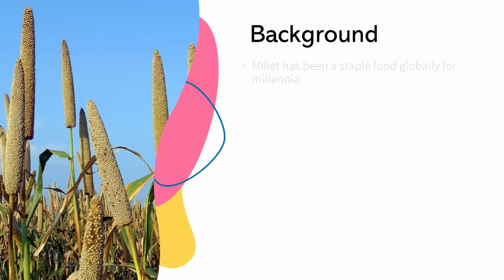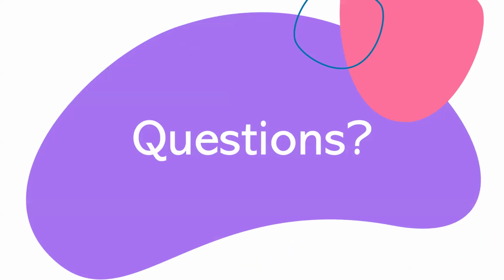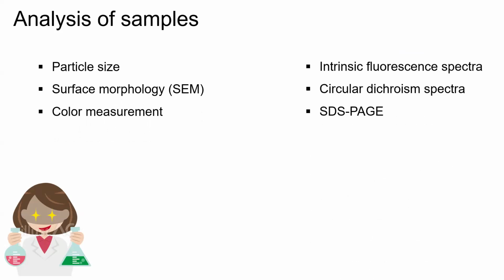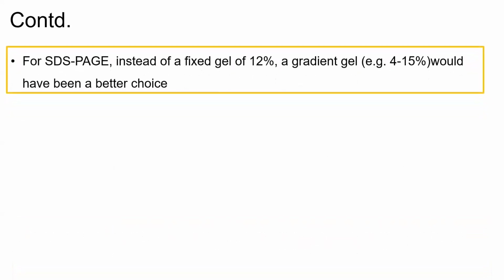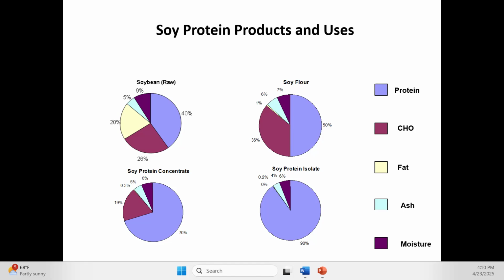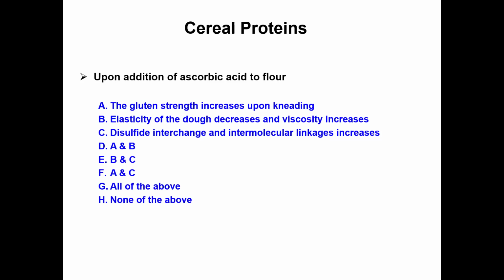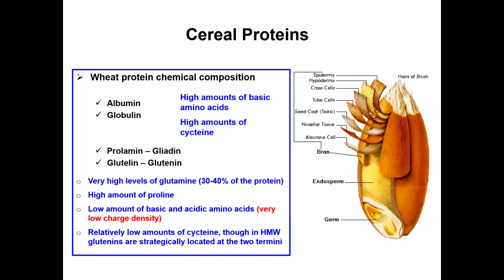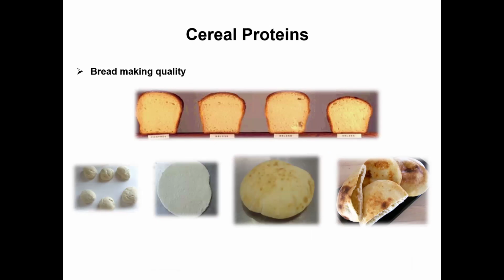Food Proteins Lect 12 April 23 2025